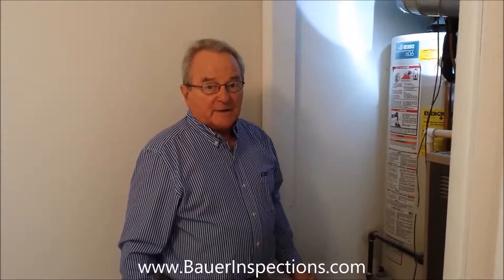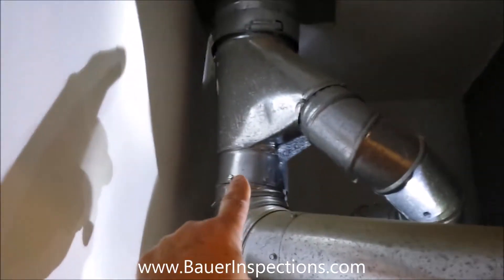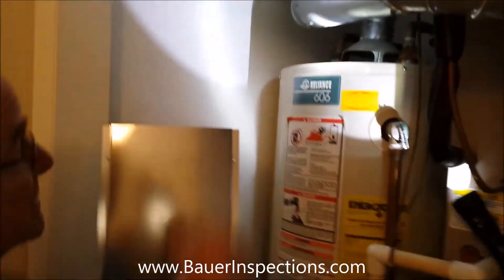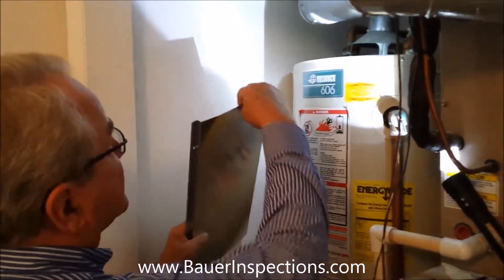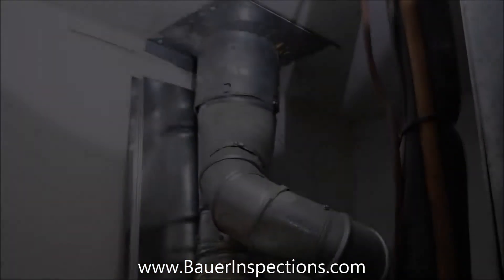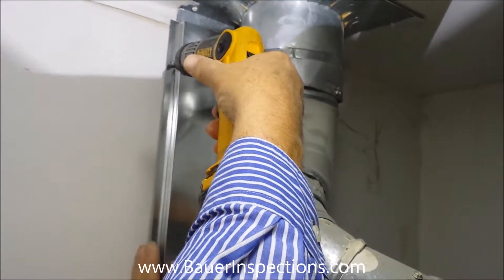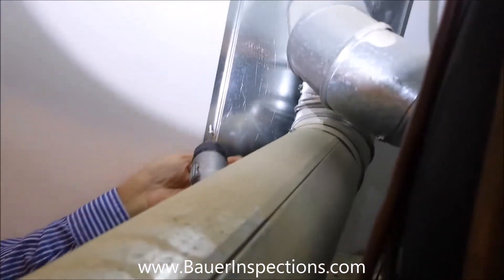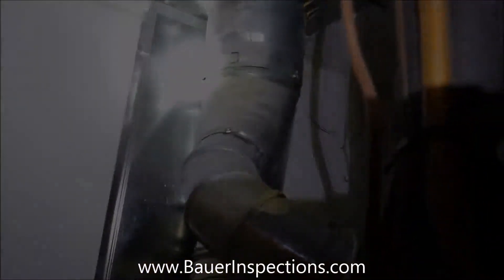Installing Heat Shield between single wall vent pipe and combustible material - Prefabricated Shield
This video shows how  to install a prefabricated heat shield between a single walled vent pipe and a combustible wall surface.  If you know someone that works with sheet metal (HVAC tech) they could easily form a piece like the one in the video.  You want to have approximately 1/4 inch air gap between the heat shield and the combustible material.